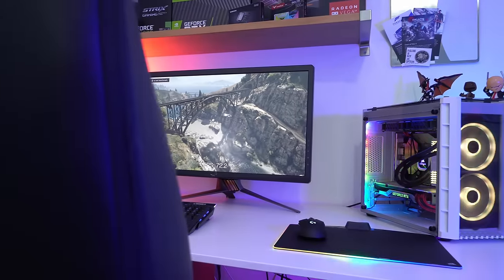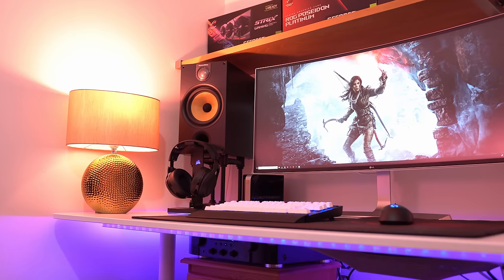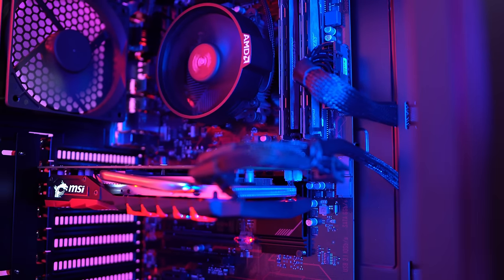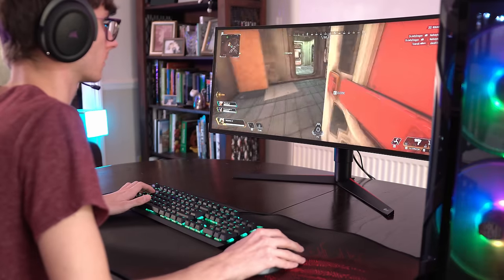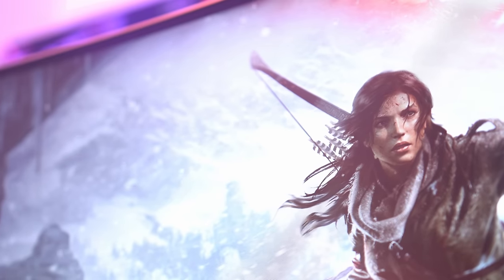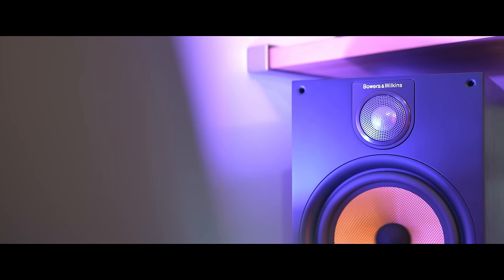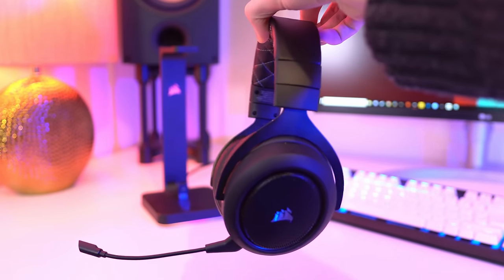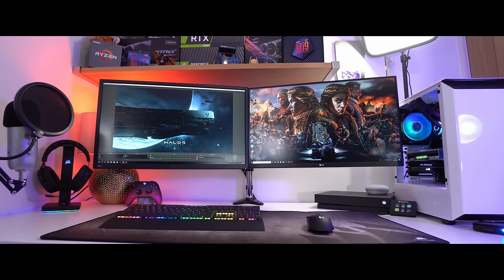PC Gaming SETUP Tips! 😅- The BEST Gaming Accessories & Peripherals! [2019]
PC Gaming Setup Hacks, Tips and Tricks for 2019! If you're rocking a PC Gaming Setup and want to make it even better, here's the best accessories for your gaming PC build!

Corsair HS70 Headset (PS4 & PC)

Dual 16:9 Monitor Mounting:
US (different brand, looks very similar)
CA (different brand, looks very similar)